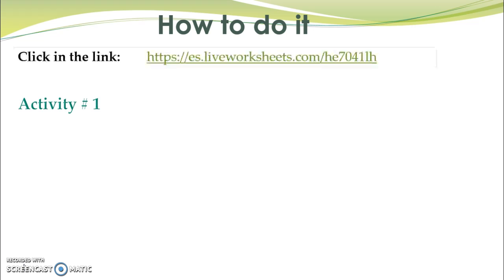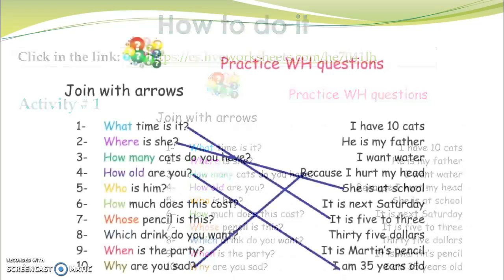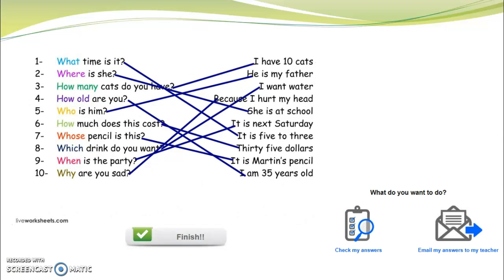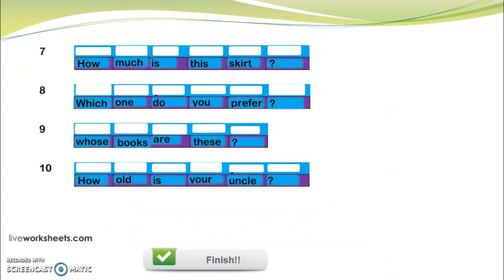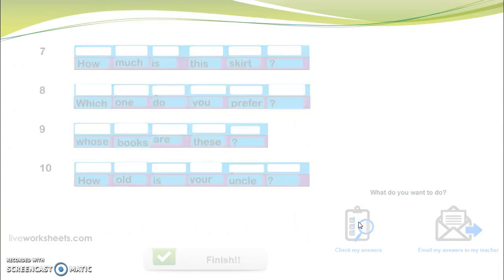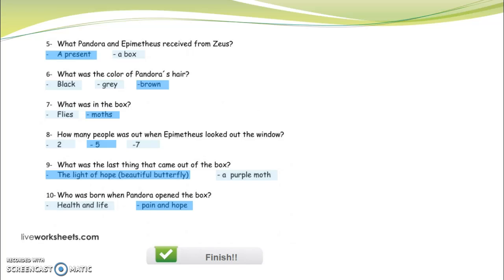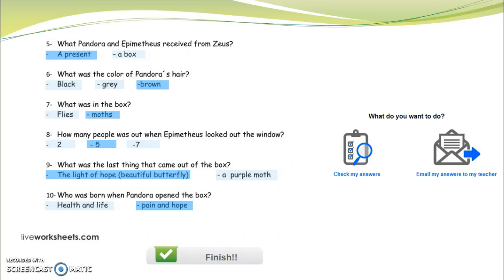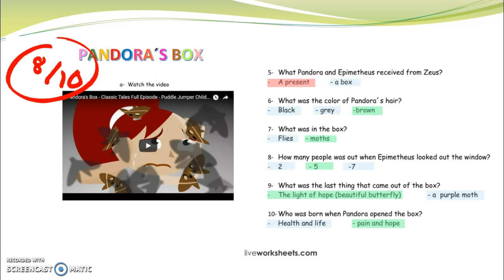Materials Design for Virtual Environments Unit 2 step 2